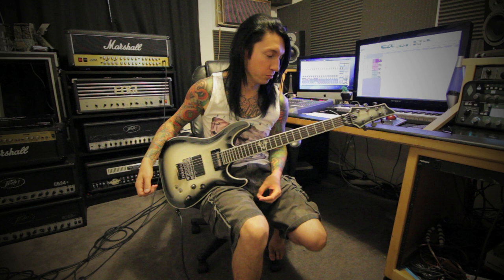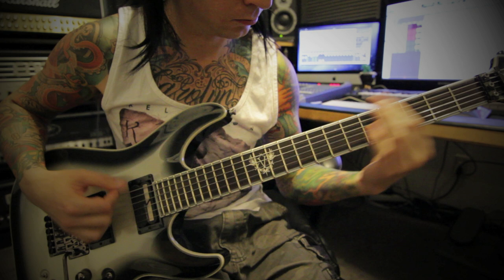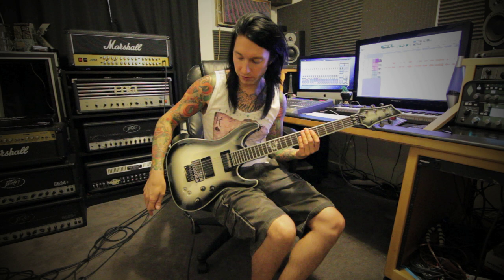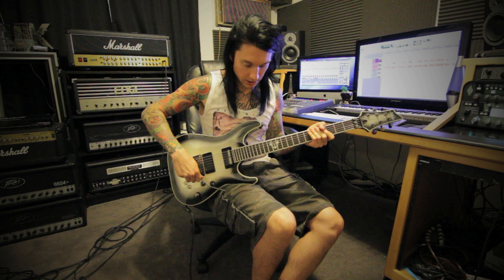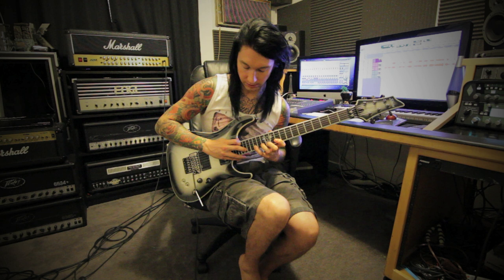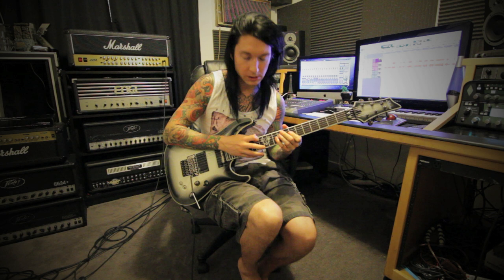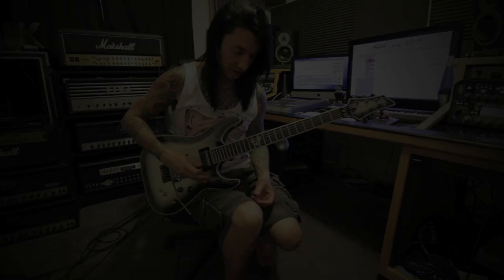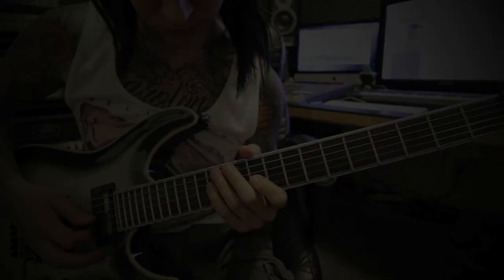Black Veil Brides - Faithless Guitar Lesson by: Jake Pitts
CLICK "SHOW MORE" FOR FULL DESCRIPTION
Tuning - Drop C
Band - Black Veil Brides
Song - Faithless
Album - 4 / IV / Self Titled / Black Veil Brides

SOLO STARTS AT 6:50

SIGNAL CHAIN - Schecter Jake Pitts signature C-1 - Kemper Profiling Amp with custom Marshall JVM profile - UA Apollo Quad. Post processing - Waves SSL EQ